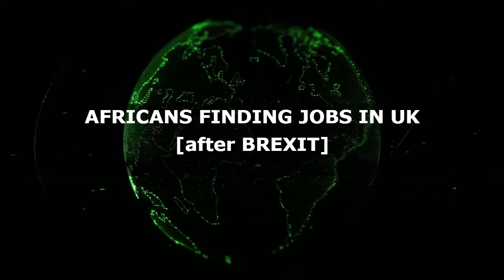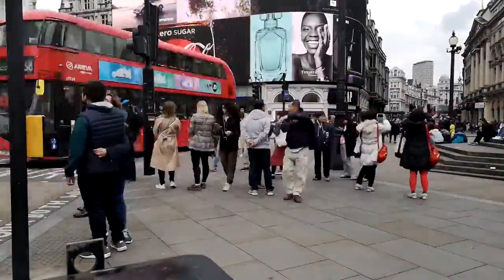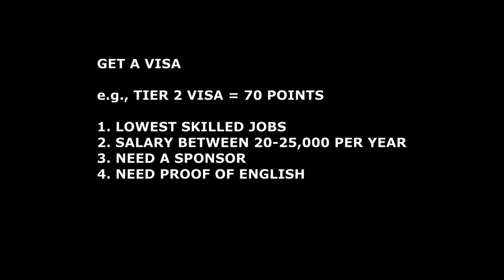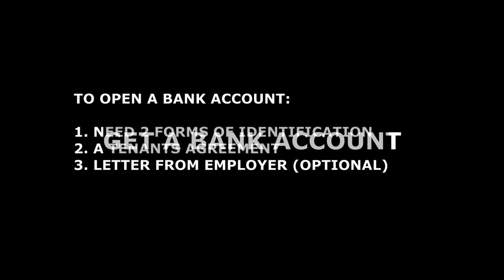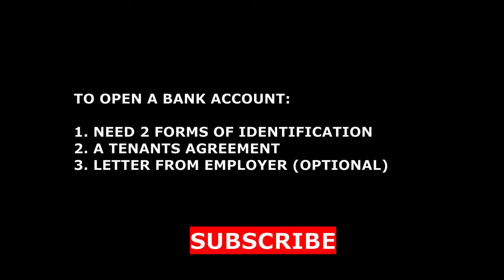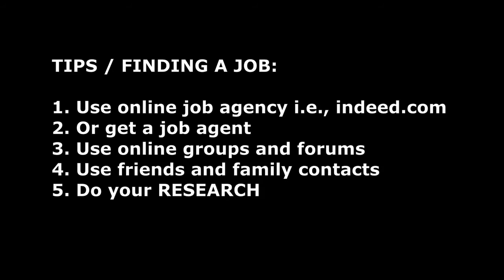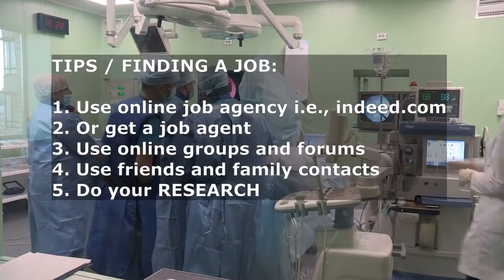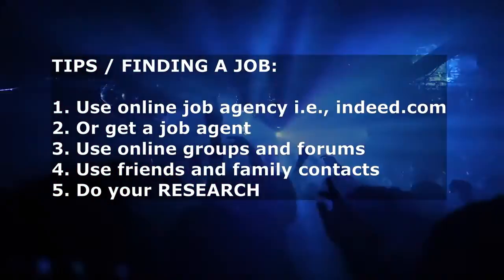GETTING A JOB IN THE UK AFTER BREXIT - TIER 2 VISAS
After the UK left the European Union in 2020, it now has some new rules for Africans, Europeans, Asians, Australians and Americans who want to work in the UK (England, Scotland and Wales) in 2021 onwards. Primarily everyone will need a work Visa which is based on a points system - tier 1-5, which includes a Sponsor, a minimum salary of £20-25K per year AND an English qualification for tier 2 which makes 70 points. POK DA BER